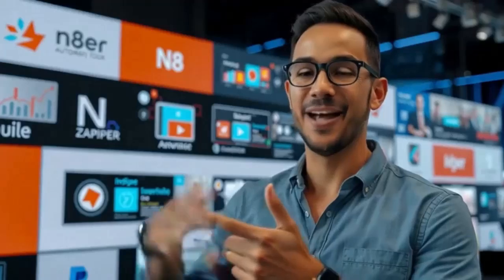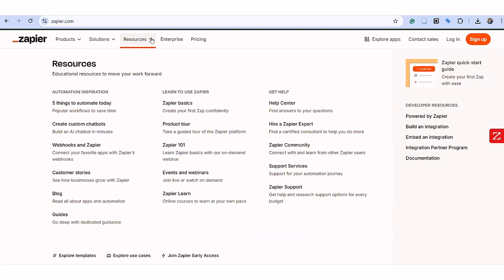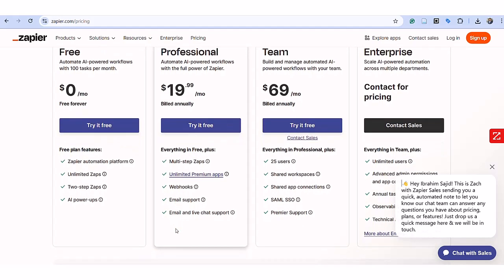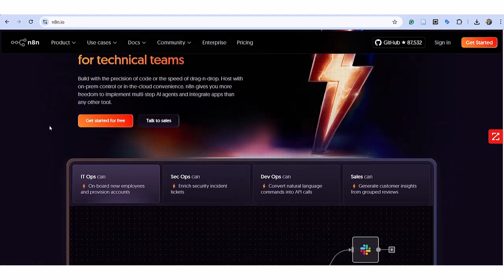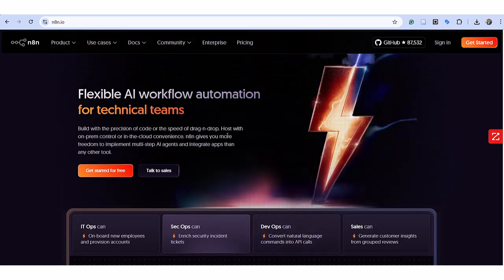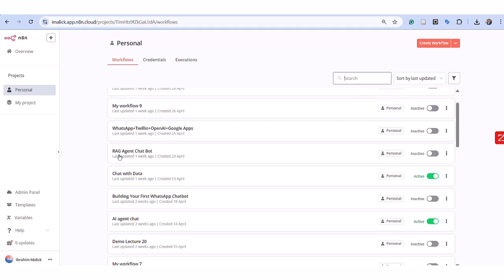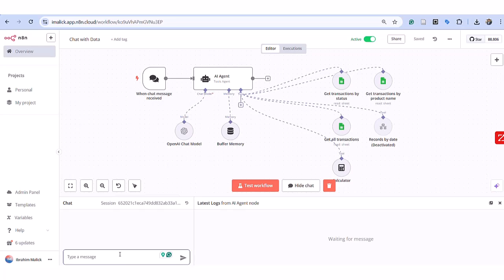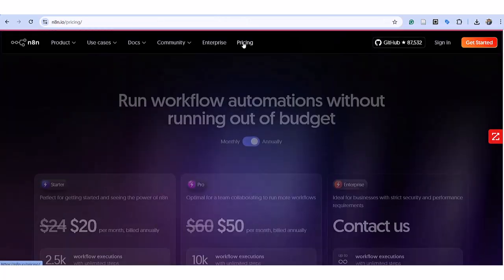What Makes n8n's AI Agent BETTER Than Zapier's?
Are you ready to level up your **workflow automation** game? In this short but powerful lecture, we compare **n8n’s AI Agent** head-to-head with **Zapier’s AI Agent**, revealing why **n8n** emerges as the superior choice for developers, business owners, and productivity enthusiasts alike.

In this video, you’ll discover:

* **Self-Hosted Flexibility:** Learn how **n8n self hosted** lets you run your automations on your own servers—maximizing security and control—versus Zapier’s cloud-only model.
* **Advanced RAG Capabilities:** See how **n8n RAG** (Retrieval-Augmented Generation) supercharges your AI workflows with context-aware data integration.
* **Cost Savings & Scalability:** Compare pricing tiers and find out why **n8n vs Zapier** often means lower costs and fewer usage limits.
* **Open-Source Customization:** Explore the benefits of **n8n tutorial**–style workflows you can tweak and extend without restrictions.
* **Integration Platform Power:** Dive into **integration platforms** like **Make vs n8n** and learn how **n8n** connects to hundreds of apps with zero-code, plus advanced modules for developers.
* **AI Comparison & Productivity Tools:** Understand how **n8n AI Agent** outperforms Zapier’s **AI Agent** in accuracy, latency, and custom prompt tuning.

Whether you’re building an **AI automation agency**, streamlining your **digital workflow**, or simply exploring the best **automation software** on the market, this lecture will equip you with the insights you need. Say goodbye to clunky, one-size-fits-all automations and unlock a world of **productivity tools** designed around your needs.

### 📚 Enroll on Udemy